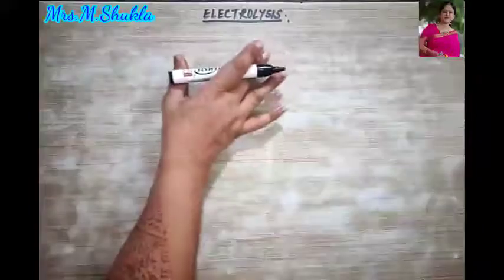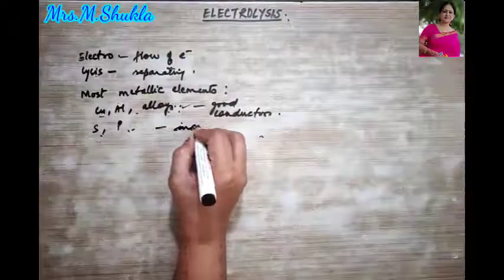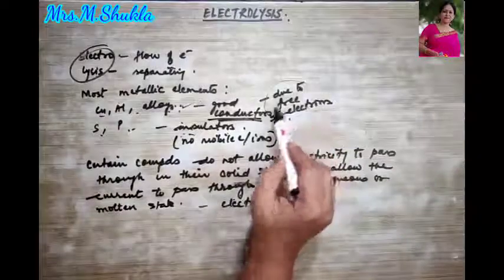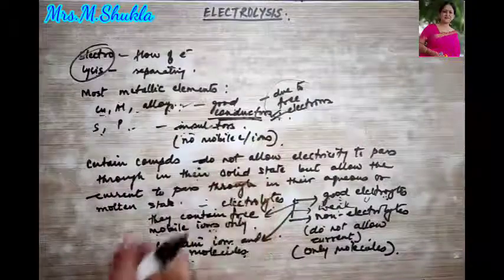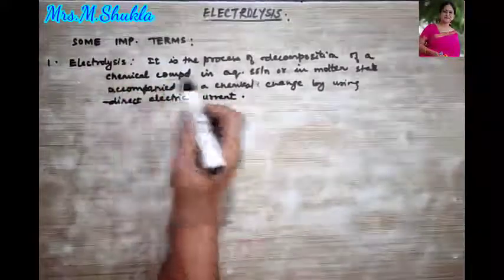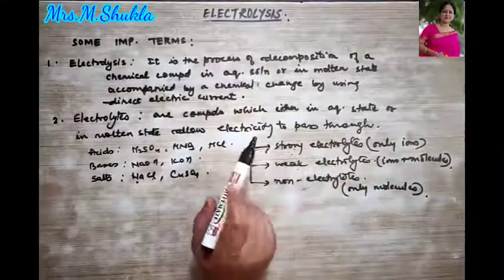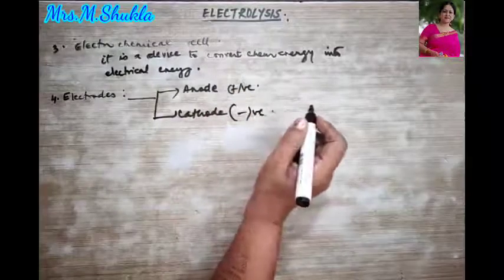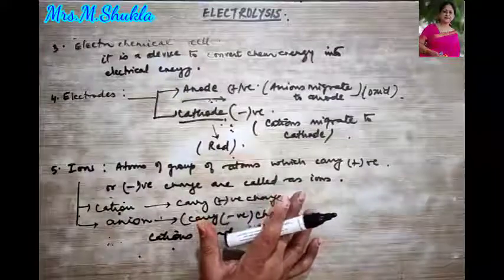Day 1,Electrolysis Class 10